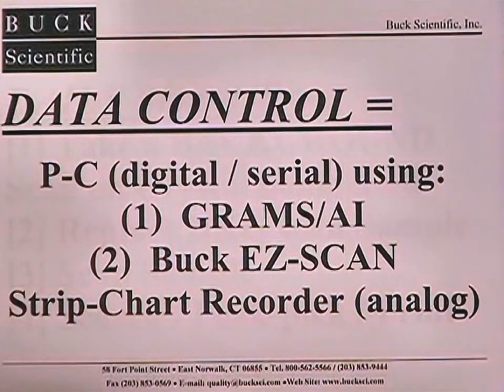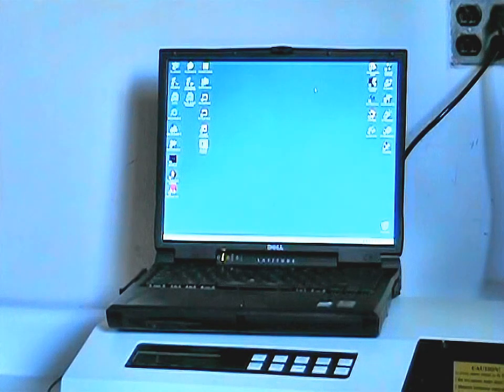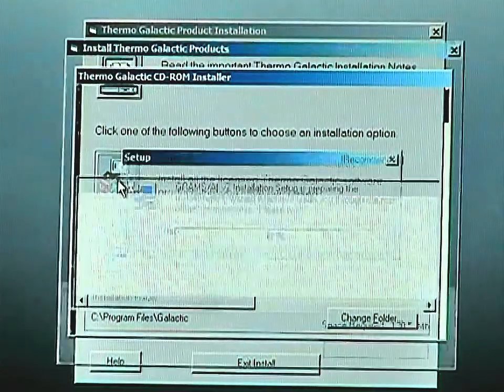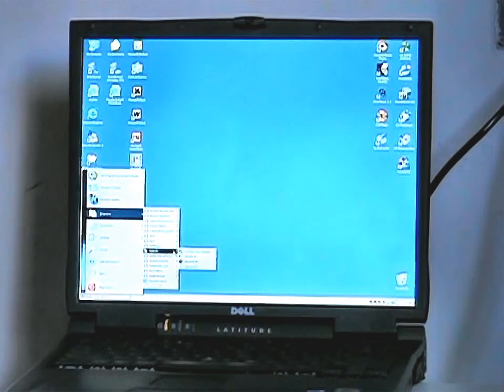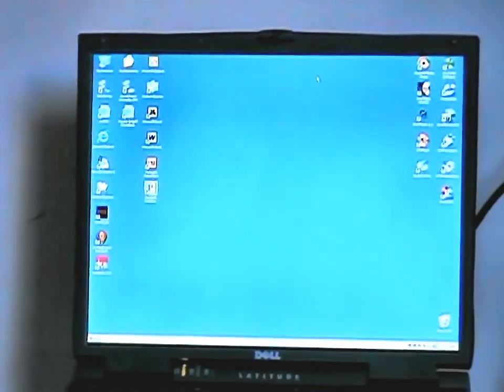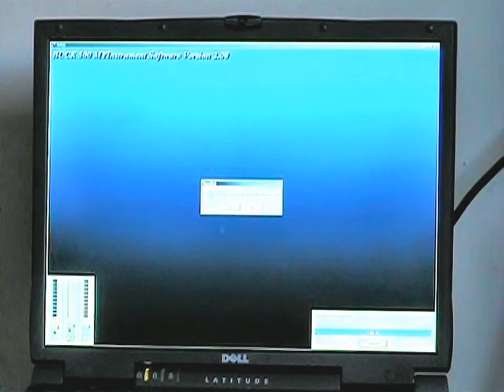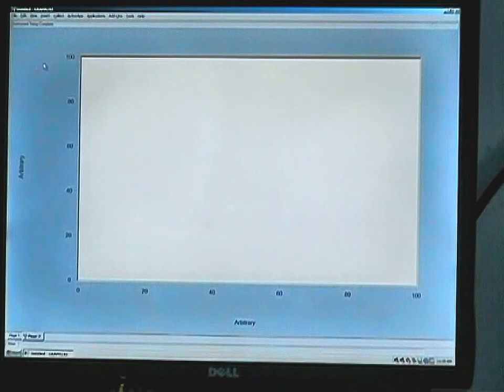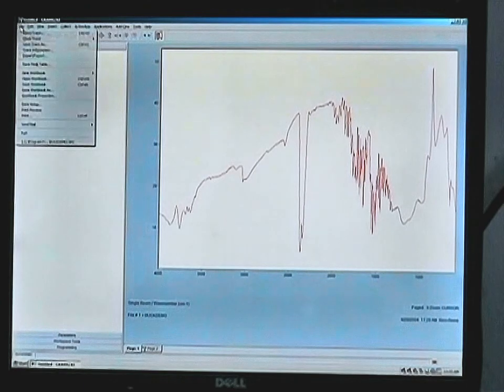Buck Scientific M500 Infrared Spectrophotometer installation(1/3)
The Buck M500 Infrared Spectrophotometer is installed, and you will learn how to start a background scan using the Grams/AI software.